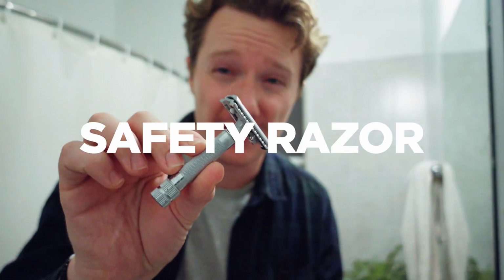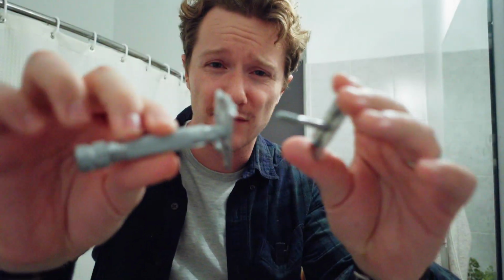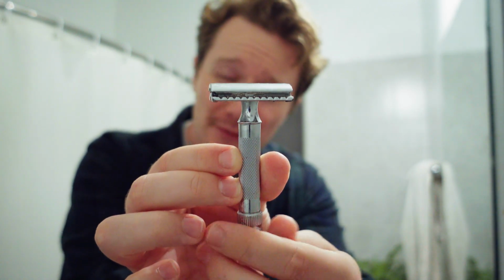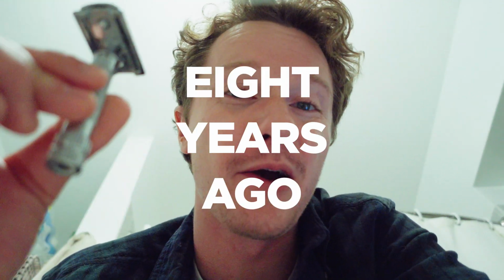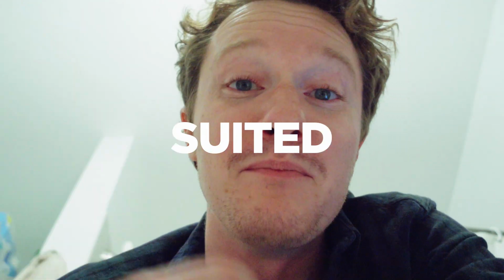I Bought a Sony Just to Make This Video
My favorite headphones
Canon EOS R5
Canon EOS R6
Canon EOS R
Canon RF 50 1.2
Canon RF 35 1.8
Canon EF 100 Macro 2.8
Atomos Ninja V
Angelbird 2TB SSD (for the Ninja V)
Sennheiser MKE 600
Rode Podmic